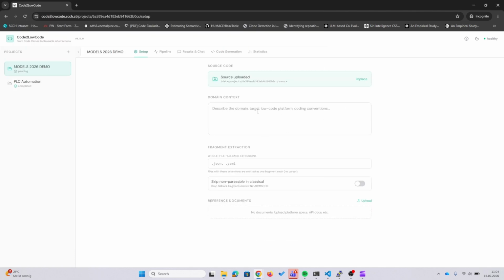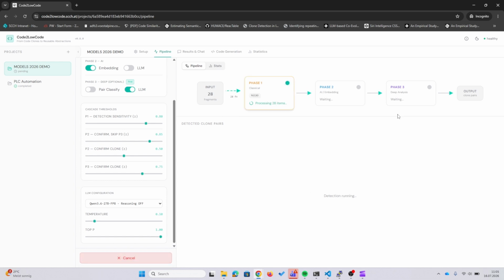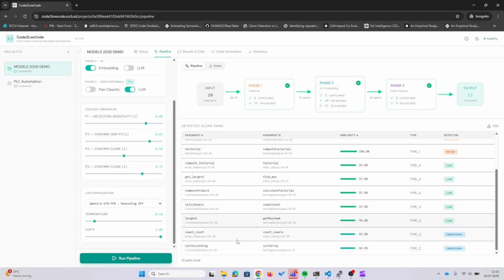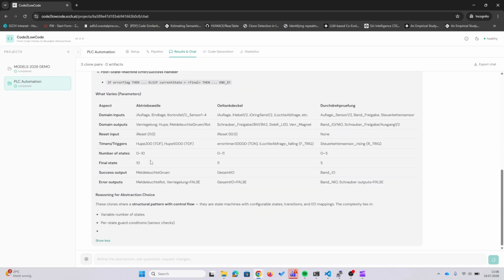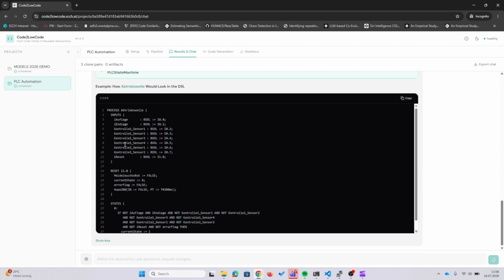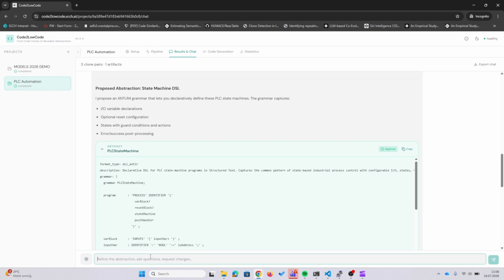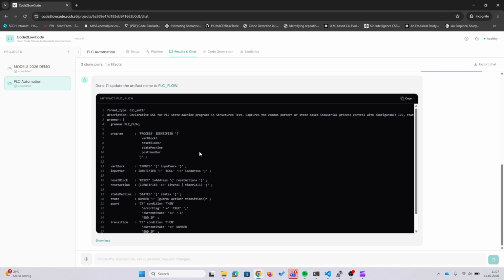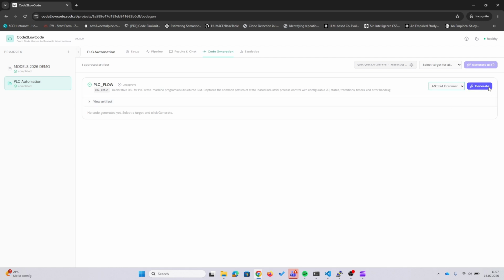Code2LowCode - MODELS 2026 DEMO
This video demonstrates the capabilities and usage of the tool Code2LowCode.

Code2LowCode is a research platform that turns duplicated code into reusable, executable abstractions. It combines a cascaded clone-detection pipeline with an LLM-driven abstraction workspace: instead of just reporting that two functions are similar, it proposes a unified abstraction for them and generates validated source code in the target technology you choose.

The workflow is organised around projects. Each project owns its source code, pipeline configuration and results, an ongoing chat with an AI architect, a library of approved abstractions, and every generated artifact.

𝗪𝗵𝗮𝘁'𝘀 𝘀𝗵𝗼𝘄𝗻 𝗶𝗻 𝘁𝗵𝗶𝘀 𝘃𝗶𝗱𝗲𝗼
• 𝗖𝗹𝗼𝗻𝗲 𝗱𝗲𝘁𝗲𝗰𝘁𝗶𝗼𝗻 — a source folder is ingested, functions are extracted with tree-sitter, and candidate pairs run through a 2- or 3-phase cascade: classical tokenisers, then embedding similarity, then LLM classification. Cheap detectors settle the clear cases, so only genuinely ambiguous gray-zone pairs reach the expensive tiers.

• 𝗔𝗯𝘀𝘁𝗿𝗮𝗰𝘁𝗶𝗼𝗻 𝘄𝗼𝗿𝗸𝘀𝗽𝗮𝗰𝗲 — the AI architect analyses the detected pairs and proposes unified abstractions: templates, DSLs, entity models, workflows and schemas. Nothing is generated without human approval.

• 𝗖𝗼𝗱𝗲 𝗴𝗲𝗻𝗲𝗿𝗮𝘁𝗶𝗼𝗻 𝘄𝗶𝘁𝗵 𝗹𝗶𝘃𝗲 𝘃𝗮𝗹𝗶𝗱𝗮𝘁𝗶𝗼𝗻 — approved abstractions become concrete files (.hbs, .g4, .java, .ecore, .bpmn, .json and more), checked in real time by MCP validation tools: ANTLR grammar compilation, Java compilation, and Handlebars/Jinja2/FreeMarker template parsing. Validation errors feed back into the generation loop.

𝗧𝗲𝗰𝗵 𝘀𝘁𝗮𝗰𝗸
𝗙𝗿𝗼𝗻𝘁𝗲𝗻𝗱: React, Vite, TypeScript, Tailwind, TanStack Query
𝗕𝗮𝗰𝗸𝗲𝗻𝗱: Python, FastAPI, MongoDB
𝗔𝗻𝗮𝗹𝘆𝘀𝗶𝘀: tree-sitter, embedding models, LLM endpoints, MCP validation tools in Docker